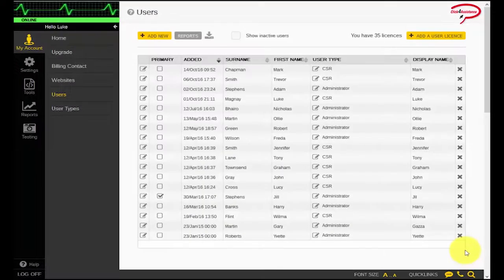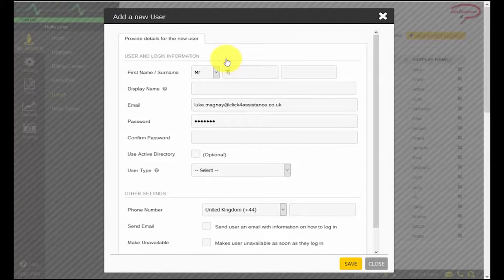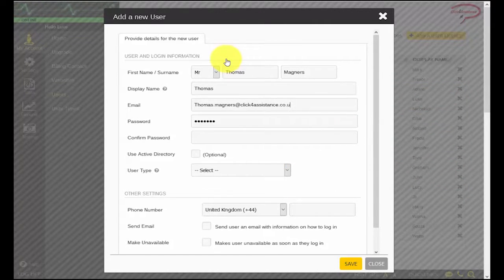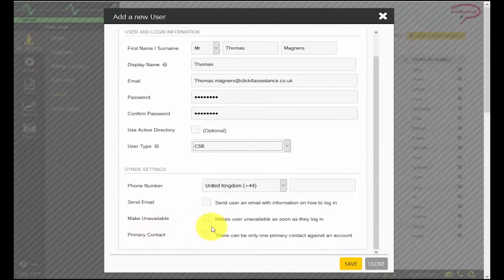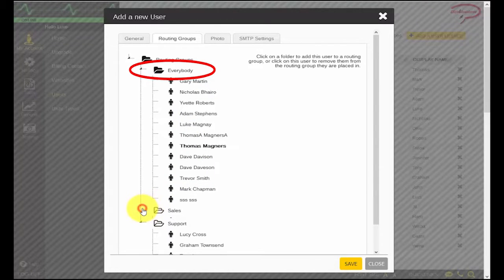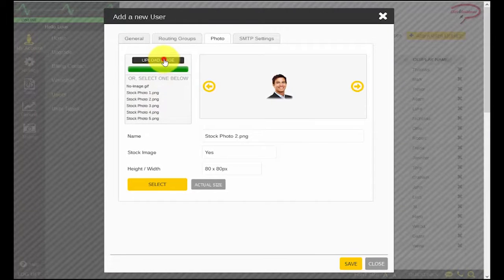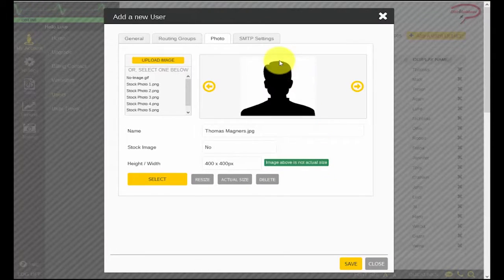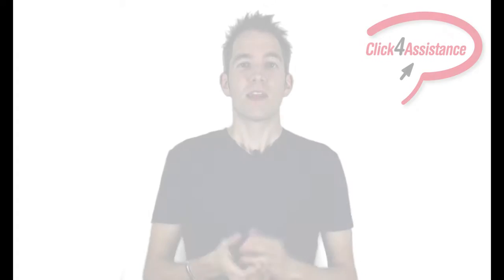Click4Assistance How To: Add New Users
The UK's live chat software provider explains how to set up new users within the live chat solution.